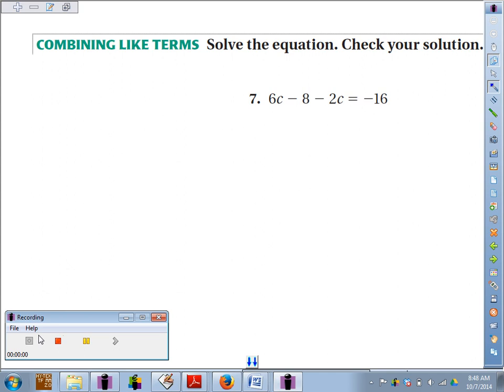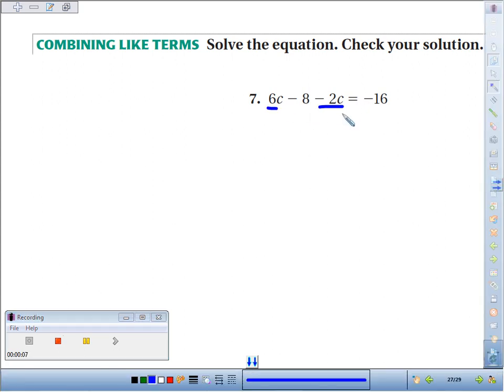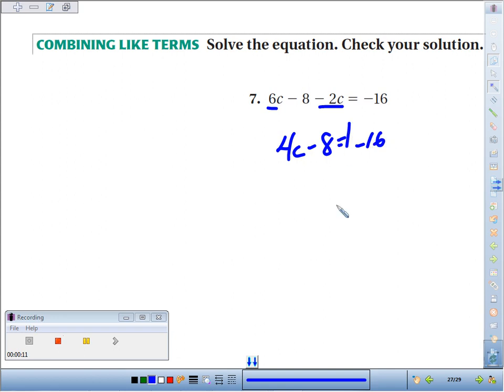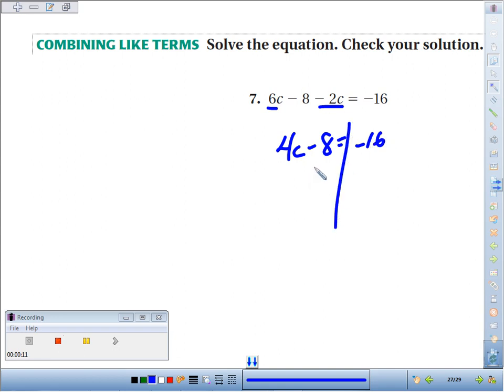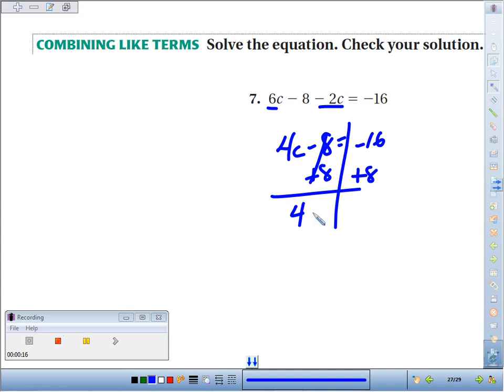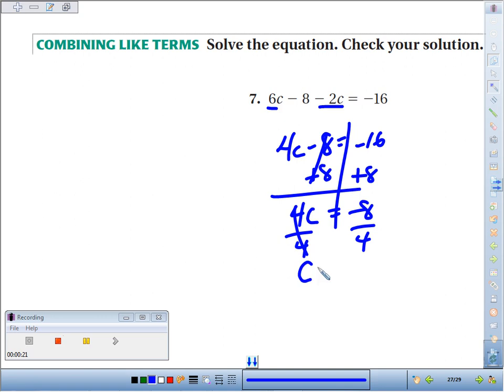3 3 7